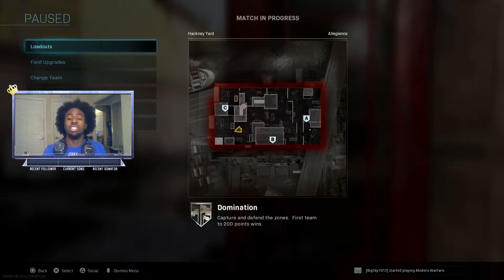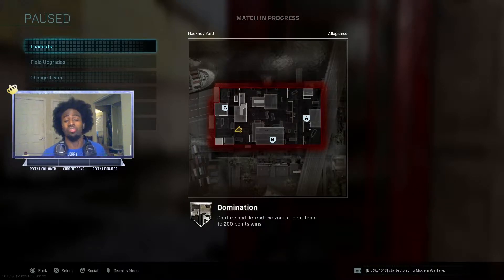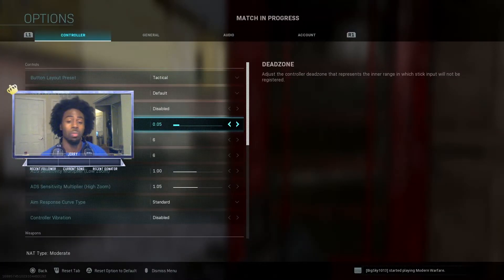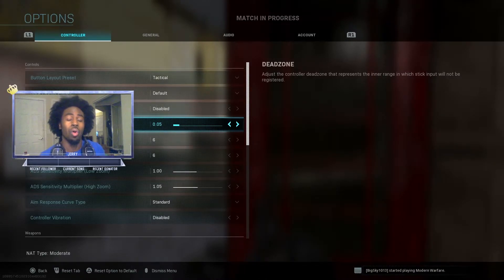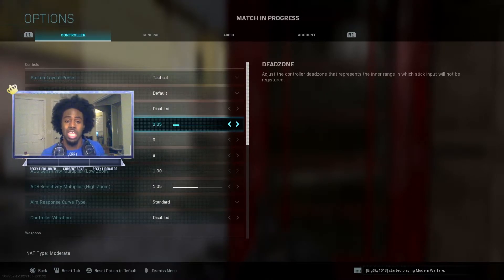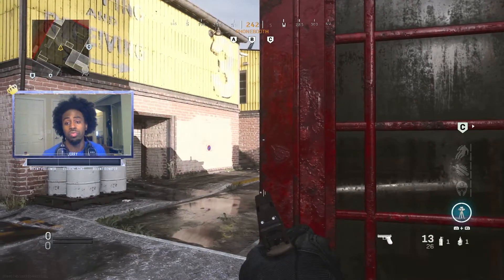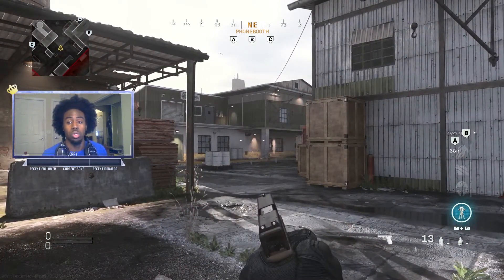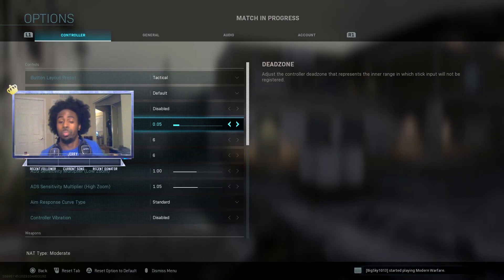HOW TO STOP CONTROLLER DRIFT IN MODERN WARFARE!! (EASY FIX)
Hopefully this video helped solved the dreadful controller drift.